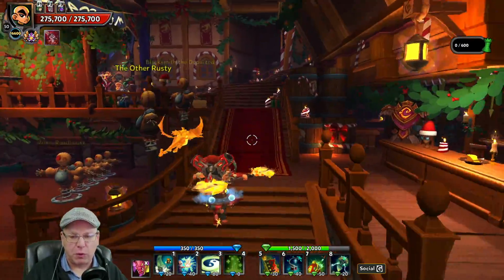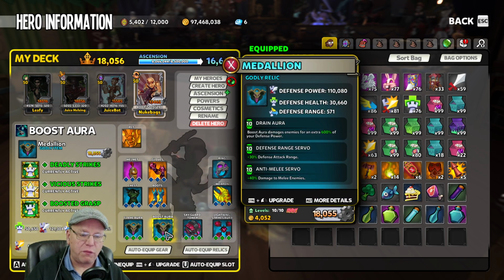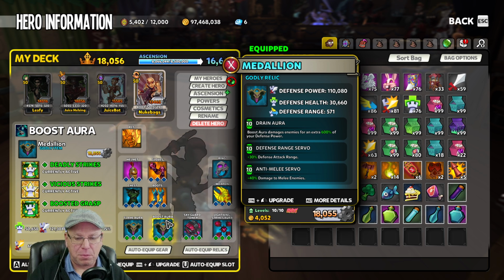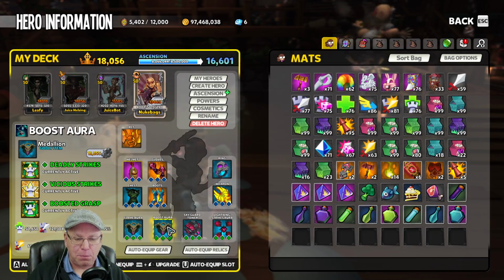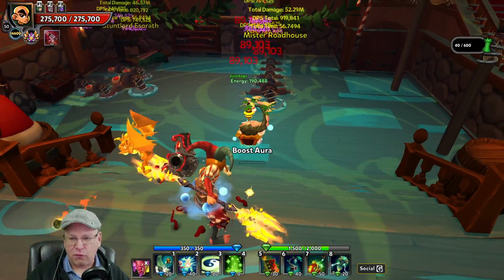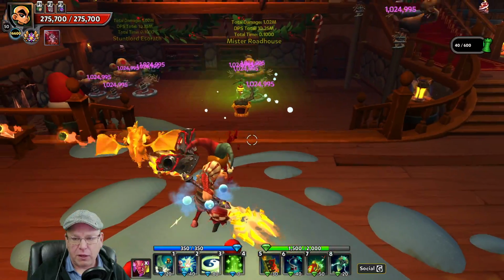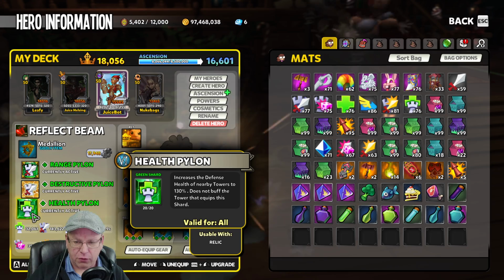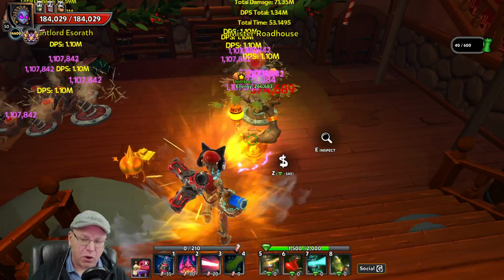DD2 - Let's Talk Drain Aura Options!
The Drain Aura mod for Boost Auras in Dungeon Defenders II has really come in to it's own over the last year. This is how I use it and why!